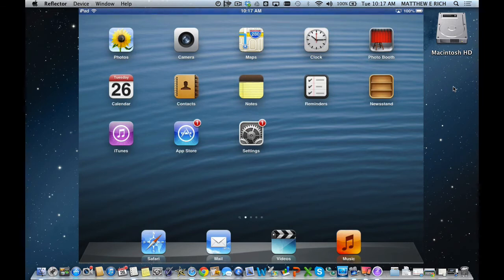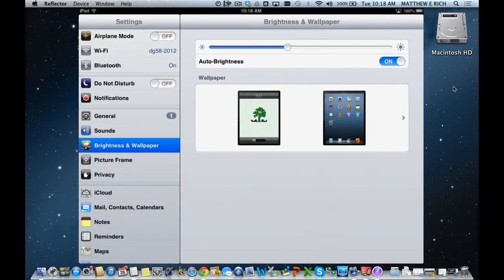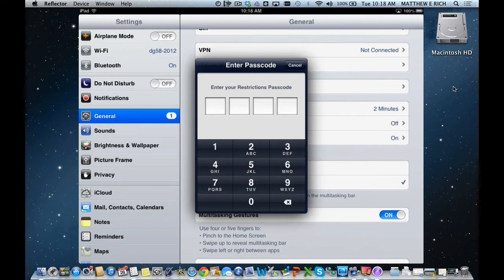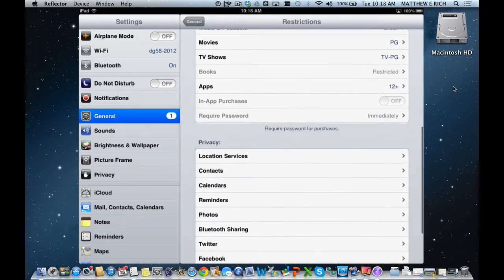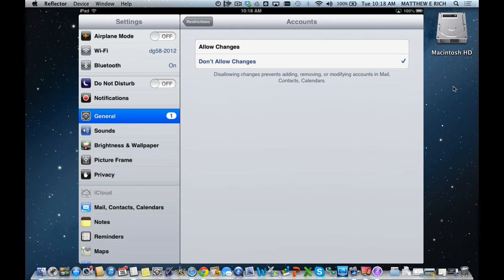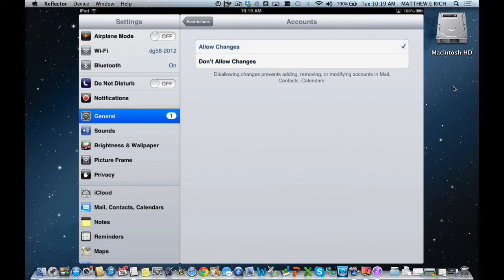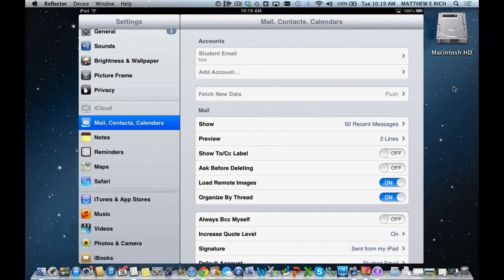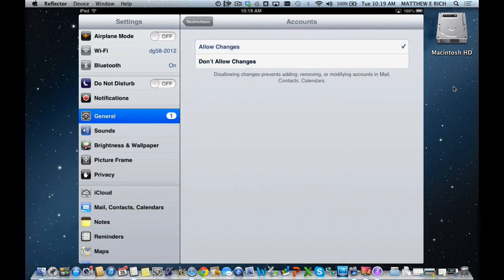Limiting Account Changes on iOS Devices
How to set up restrictions on adding or removing mail, calendar, and contacts accounts on an iPod Touch, iPhone, iPad, or iPad Mini